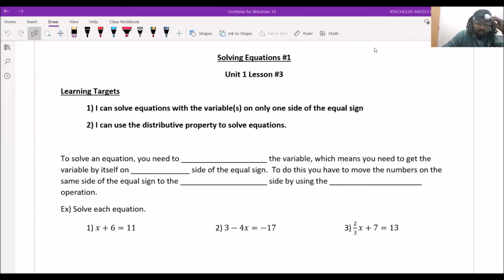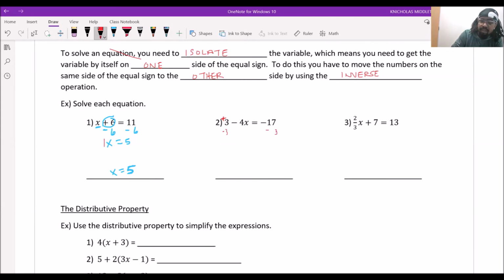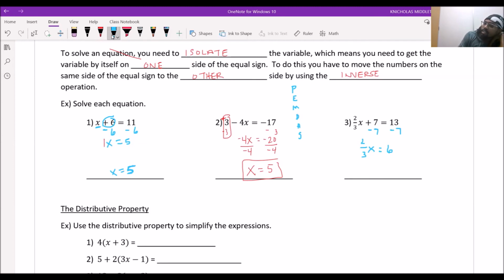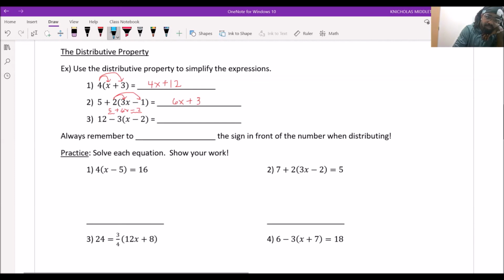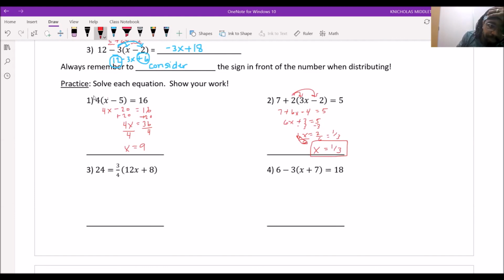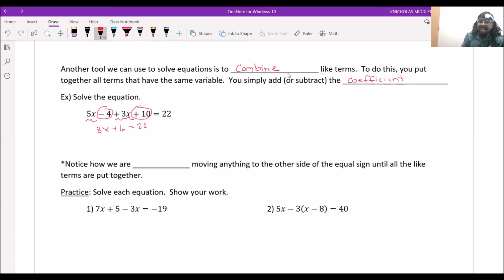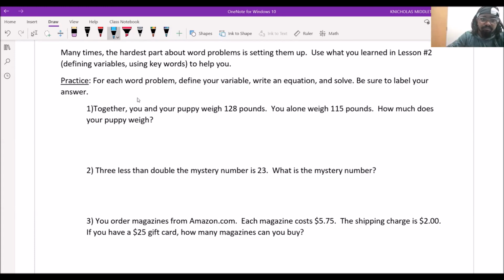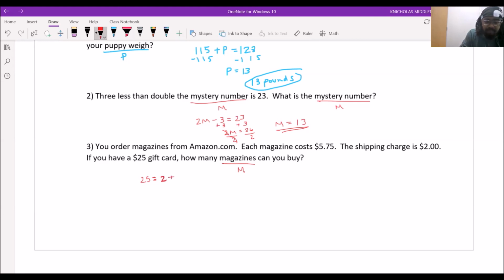Unit 1- Number Sense- Solving Equation #1